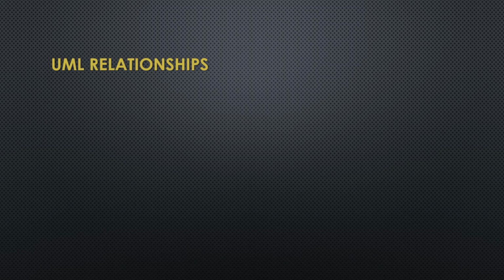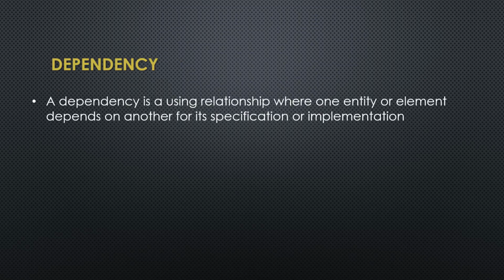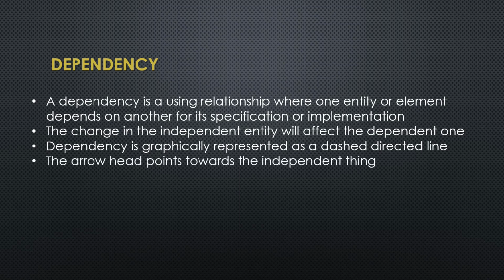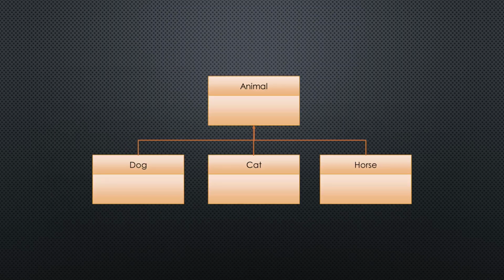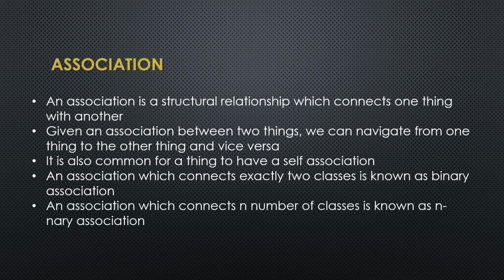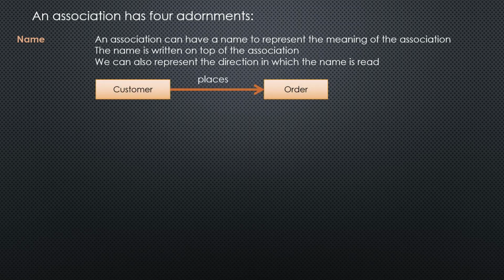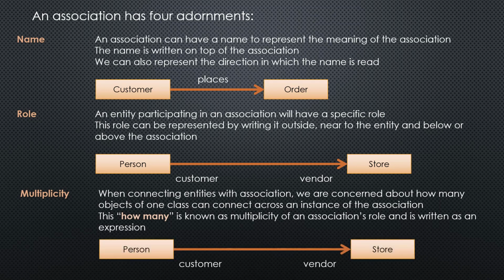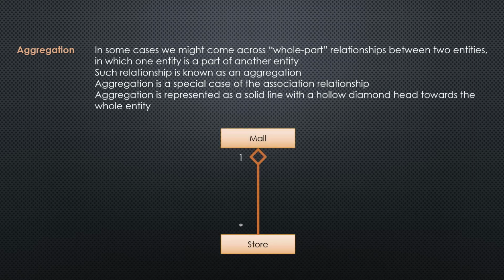04. The Software Development Process - Phase 2 - DESIGN - The Unified Modeling Language (UML)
The Software Development Process - Phase 2 - DESIGN - The Unified Modeling Language (UML)
Learn how to select the right software development model and process, the tools and resources for your software projects.
UML Relationships.